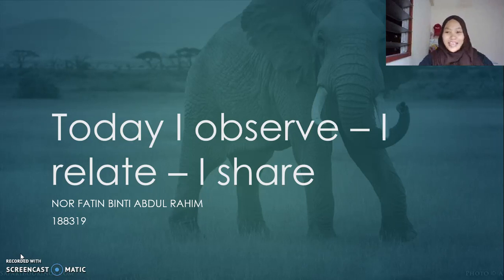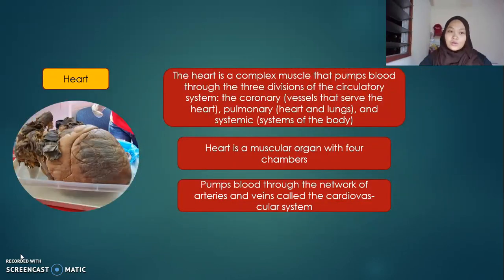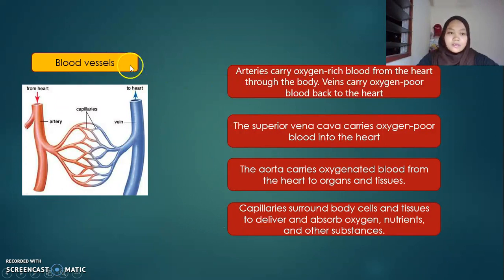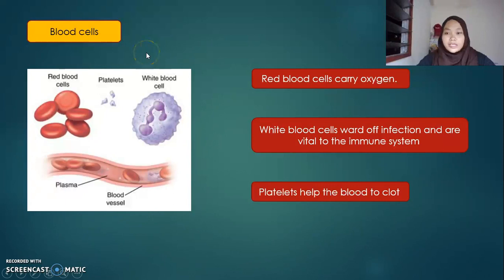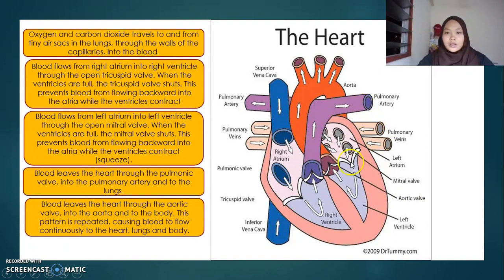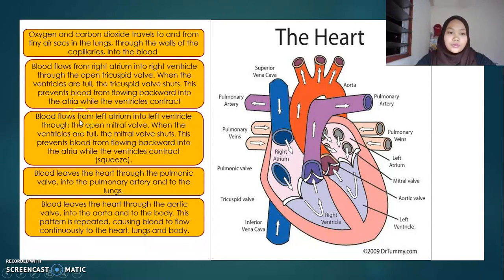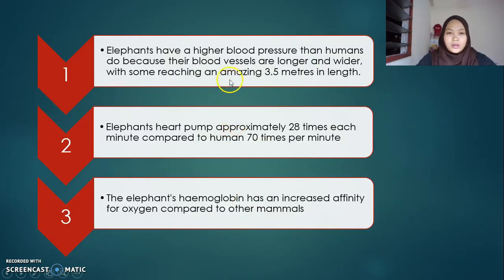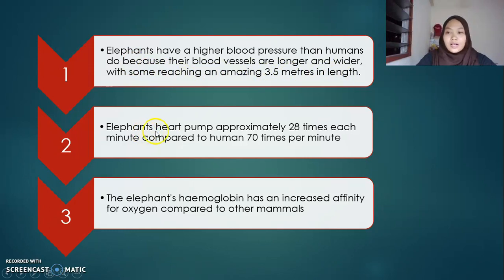I observe I relate I share Karnival Jom Sains